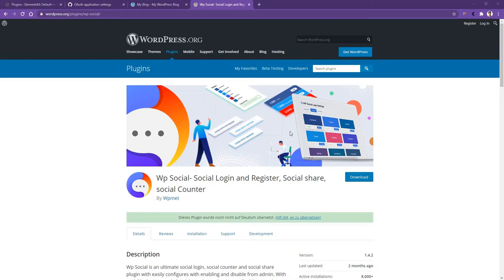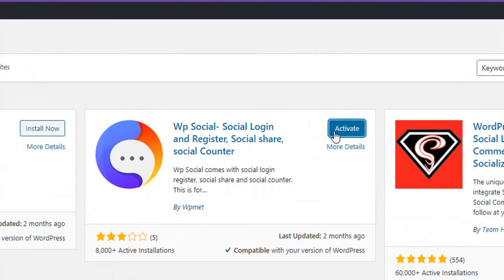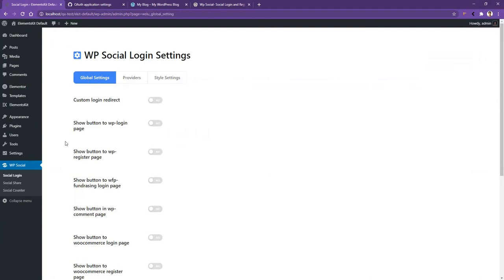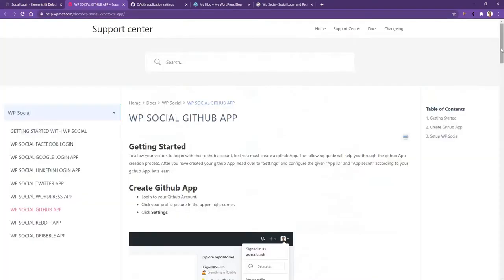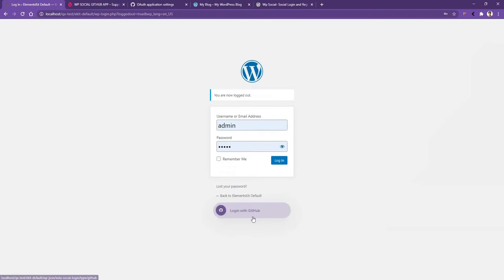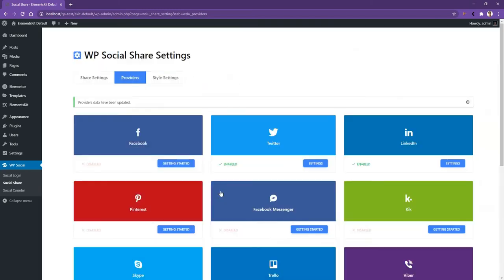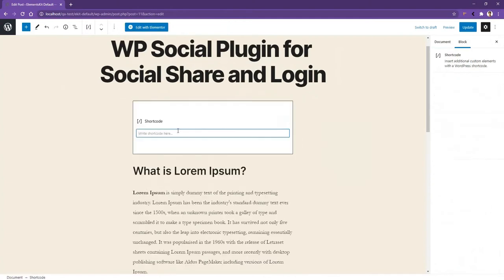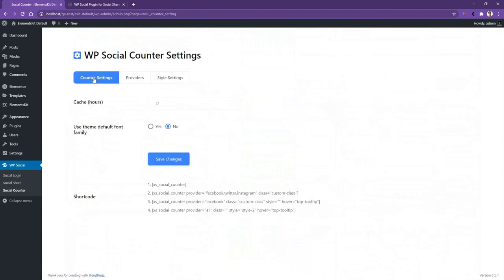Wp Social Lifetime Deal I One WP Solution to All Social Media Needs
TL;DR

TL;DR

• Add social logins, counters, and share buttons to your WP site and get everyone talking
• Alternative to: Nextend Social Login and Register, AccessPress Social Counter
• Customize buttons, counters, styles, and layouts to match your site design